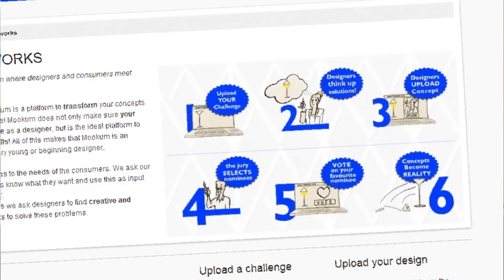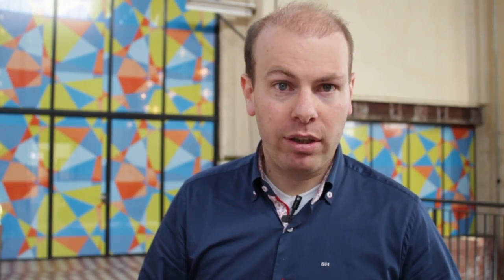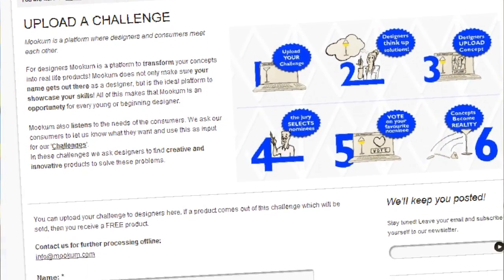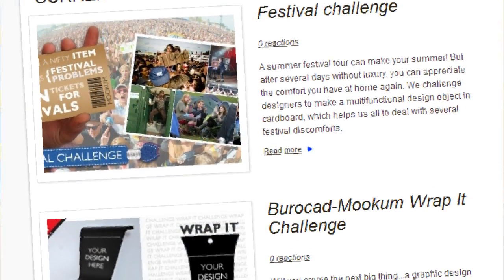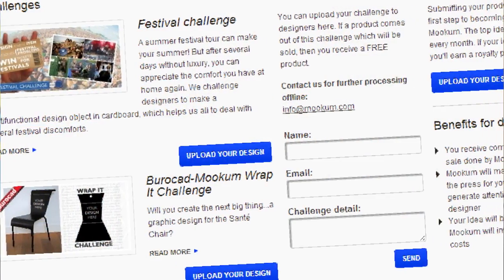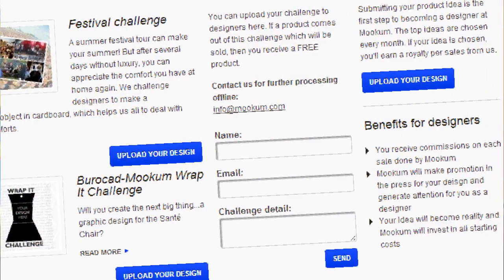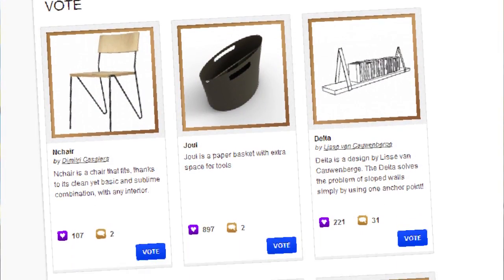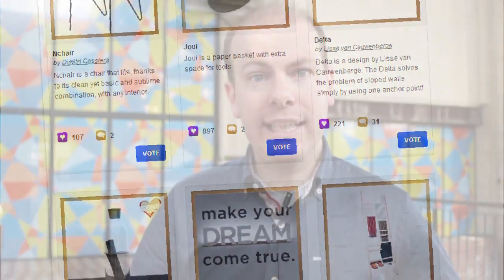Mookum presents: Webshop starters award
Mookum has been nominated for a becommerce webshop starters award.